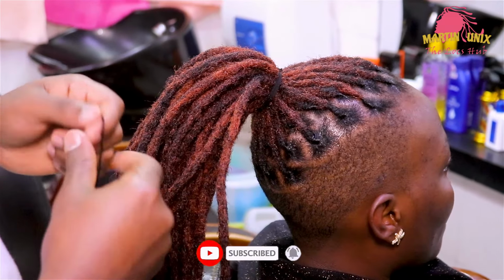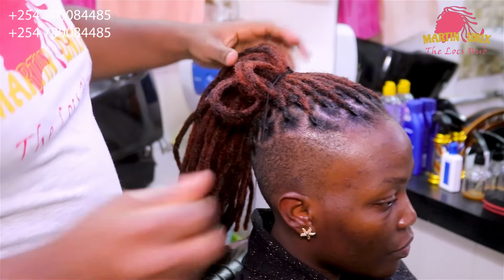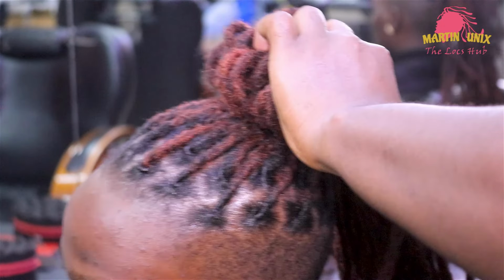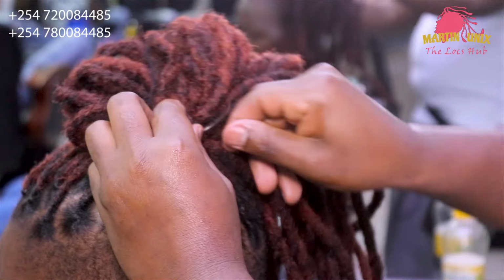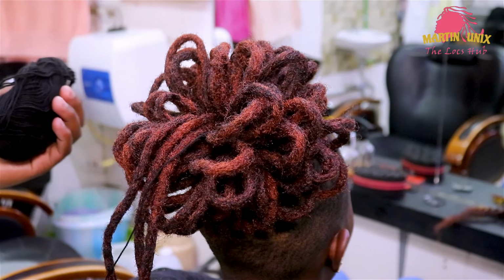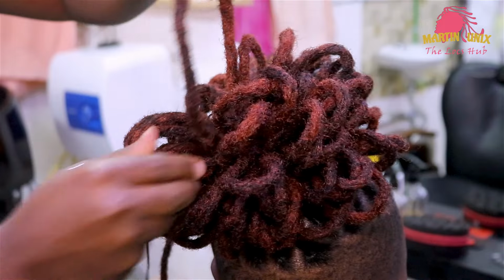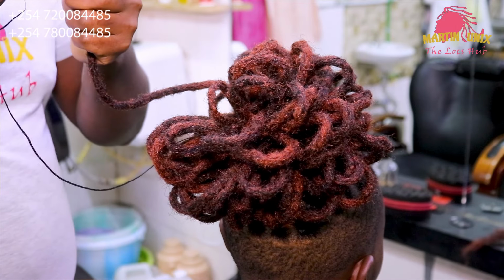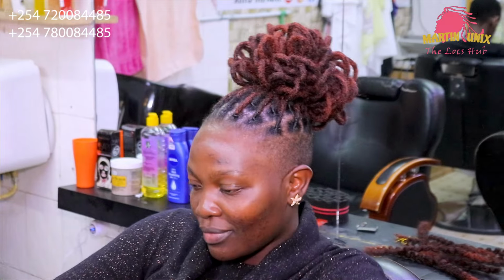Tapered Loc Petals Bun Tutorial on Temporary Dreads. Dread Taper / Crispy Line Up.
Here you will learn a quick style as a beginner that can help you kick off your styling journey.

It's loc petals bun guys which bring happiness and can be wone when going partying.

If you find this tutorial educative and enjoyable kindly join me by sharing this vedio.